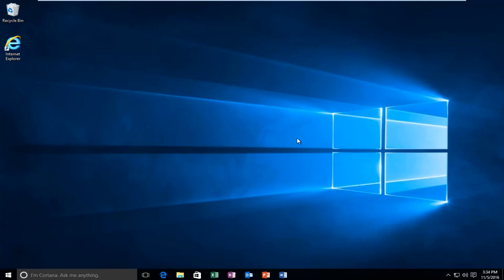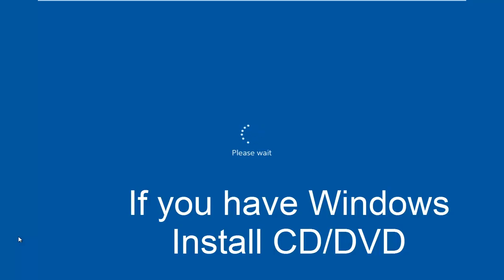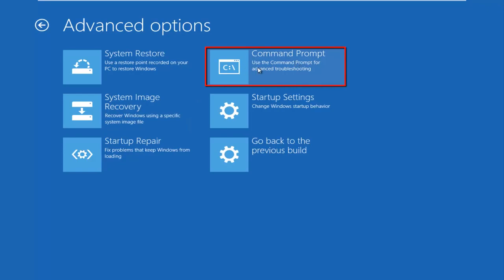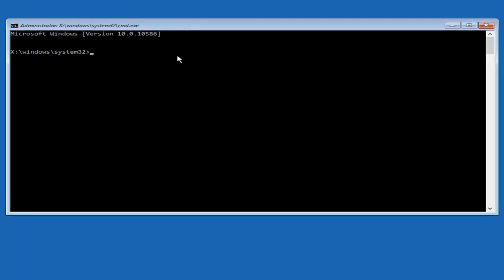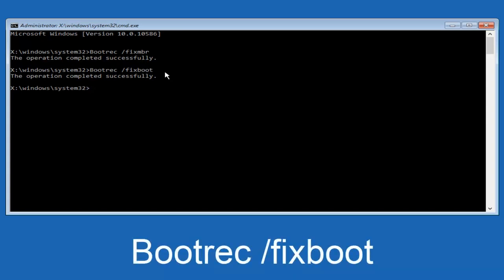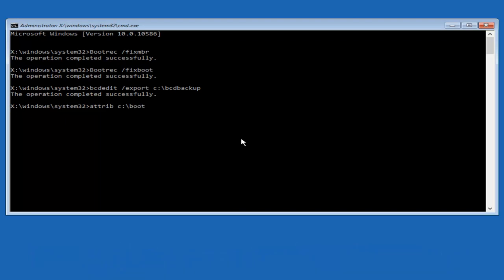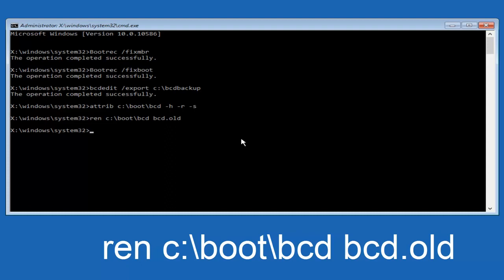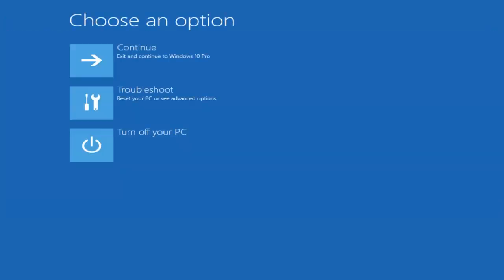Windows Failed to Start a Recent Hardware or Software Change Might Be the Cause to Fix the Problem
Windows can stop working, in fact, fail to start because of any hardware and software change. These changes interfere with the regular boot process, and the bootloader becomes clueless. When that happens, it becomes painful because you can get access to it. In this post, we will try to resolve the problem with the troubleshooting tips.

If you are facing this error, then chances are you may have installed new hardware or software which is causing the issue. Sometimes installing the latest Windows updates seems to cause this issue but you can’t be sure until you troubleshoot the issue. Now as far as software problems are concerned, these might be the possible reasons as to
why you are facing this error.

Issues addressed in this tutorial:
windows failed to start a recent hardware or software change might be the cause
windows failed to start a recent hardware or software change might be the cause windows 10
windows failed to start a recent hardware or software change might be the
windows failed to start a recent hardware or software change might be the case
windows failed to start a recent hardware or software change might be cause to fix the problem
windows failed to start. a recent hardware or software change might be the cause 0xc00000f
window failed to start a recent hardware or software change might be the cause
window failed to start a recent hardware or software change might be the cause hp
window failed to start a recent hardware or software change might be the cause dell
window failed to start a recent hardware or software change might be the cause pc
fix windows failed to start. a recent hardware or software change might be the cause
windows failed to start a recent hardware or software change
windows failed to start a recent hardware or software change might